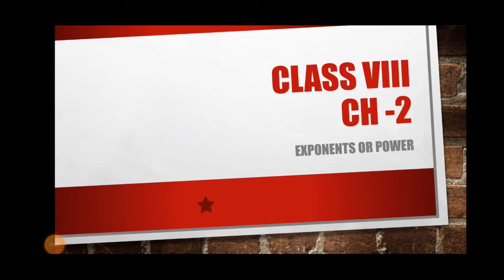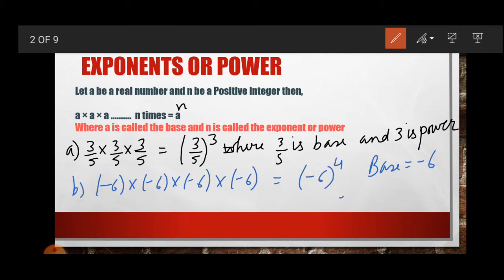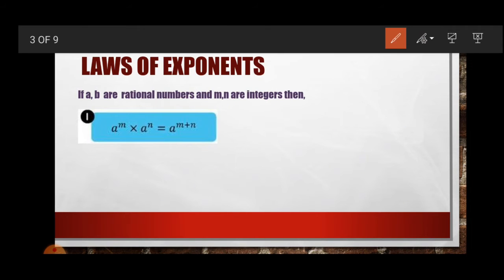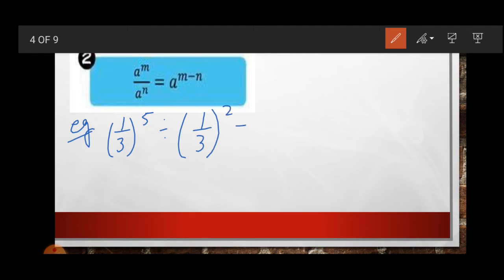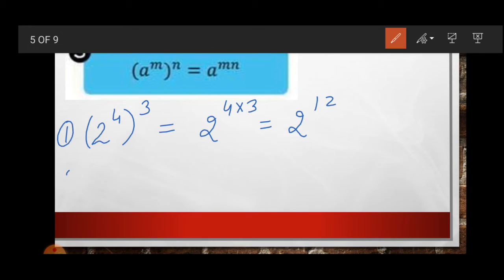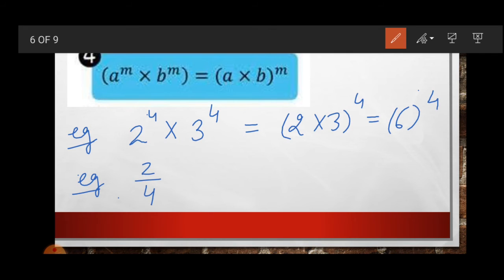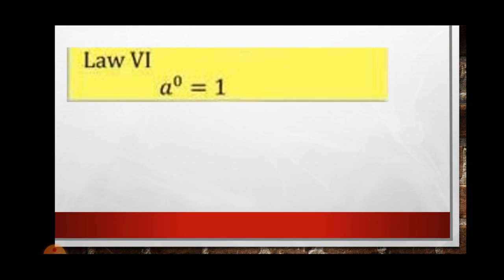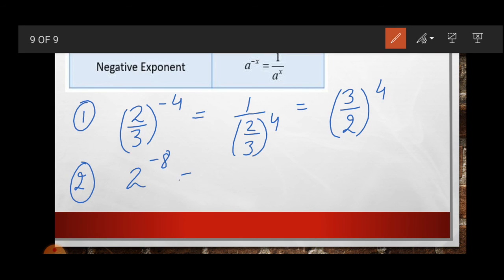Maths_ch2_laws of exponents_19August